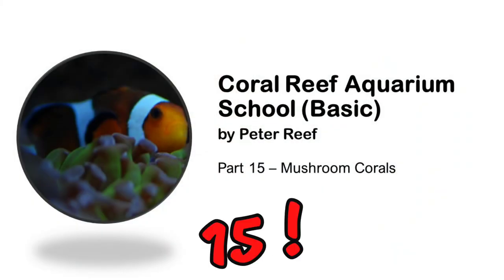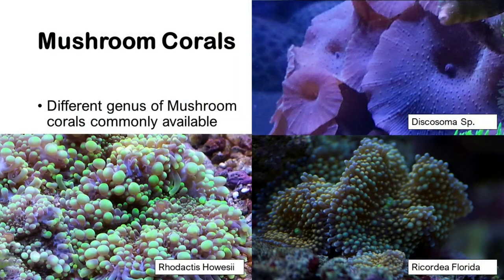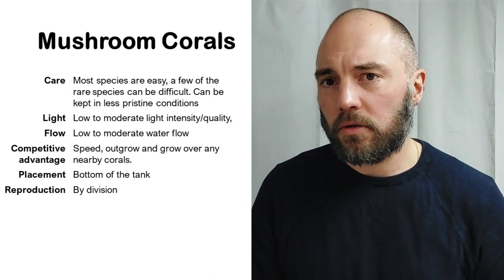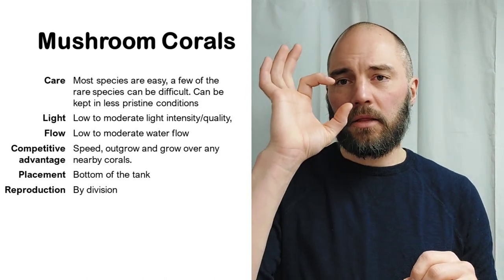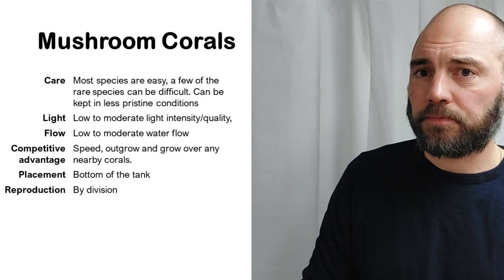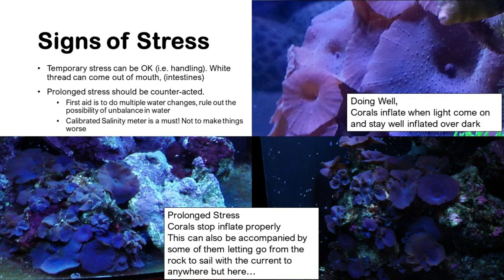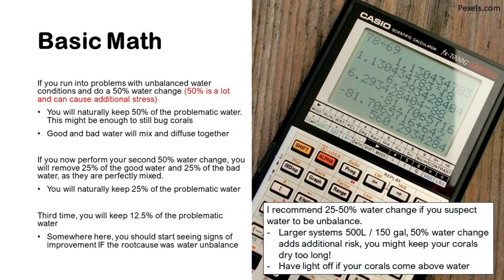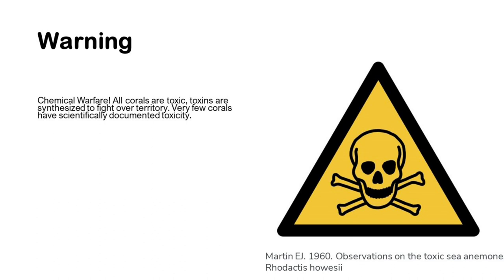Coral Reef Aquarium School - Part 15 - Mushroom Corals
15th part of course and Inhabitants&Maintenance - Mushroom Corals

A basic and simple course in reefkeeping. Part by part.

Version 1.3.15.1